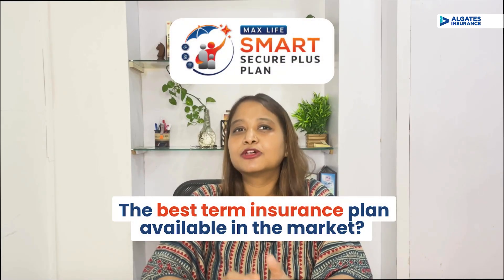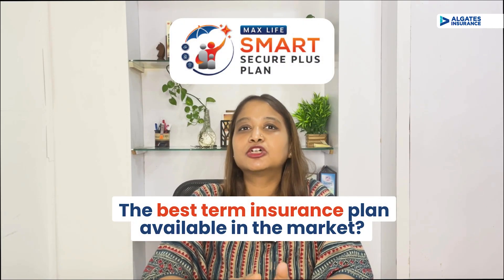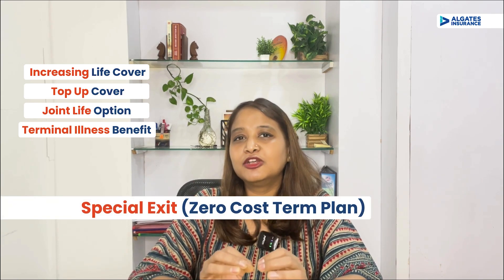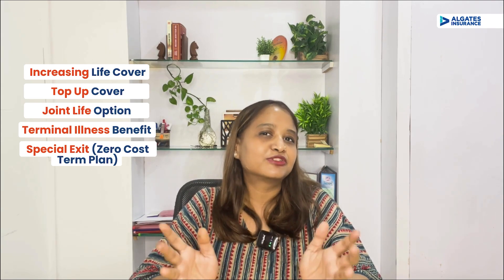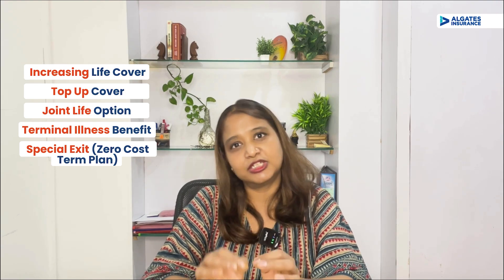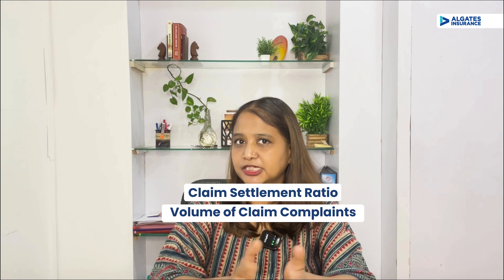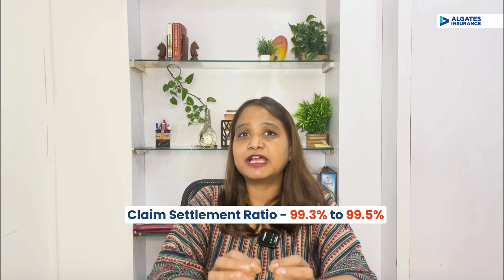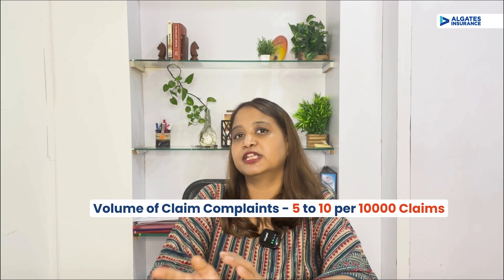Max Life Smart Secure Plus Term Insurance Plan - Genuine Review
Description

Is Max Life Smart Secure Plus the best term life insurance plan on the market? We dive deep into the features, affordability, claim settlement ratio, and more to help you decide if this plan is the right fit for you.

Here's what we cover in this video:
- Features of Max Life Smart Secure Plus Term Plan (Increasing Cover, Top Up Cover, Joint Life Option, etc.)
-  Benefits with No Extra Cost (Terminal Illness Benefit, Special Exit Value)
-  Optional Rider Benefits (Critical Illness, Accidental Death, etc.)
-  Competitive Pricing and Underwriting Practices
-  Max Life's Claim Settlement Ratio and Complaint Volume
- Why Max Life Might Be a Good Choice (Emerging Brand, Backed by Axis Bank)

Need help finding the right term insurance plan?

Contact Algates Insurance for personalized guidance!